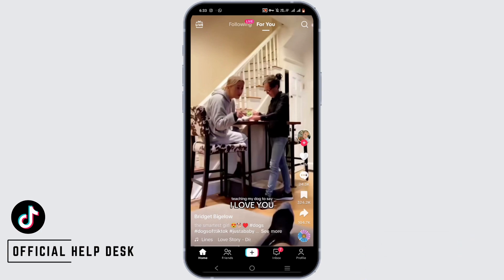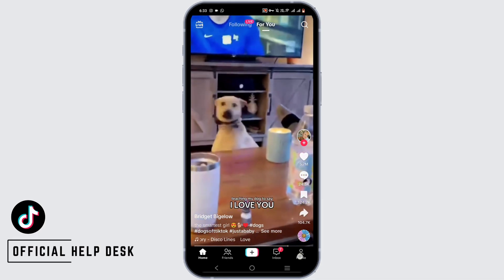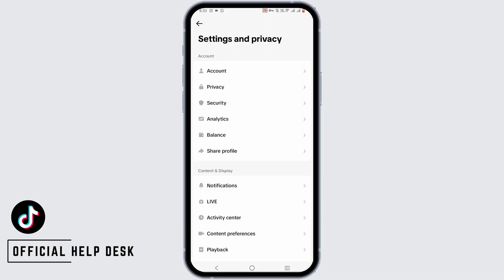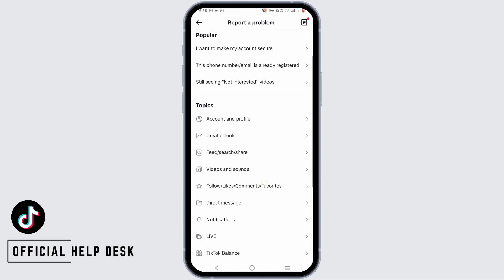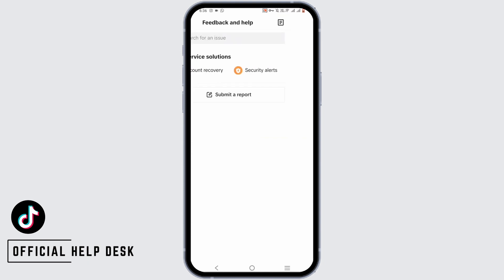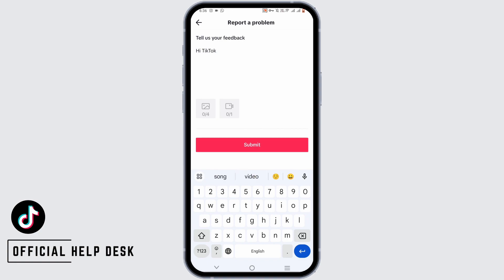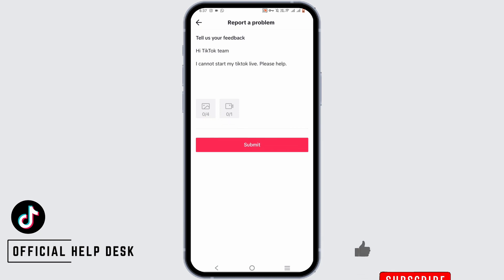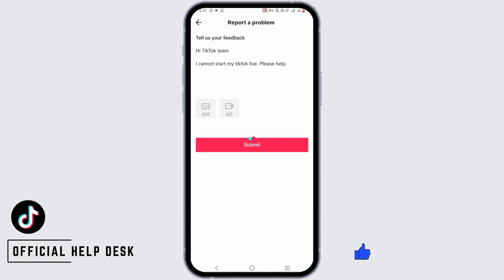How To Fix Live Option Missing on TikTok | TikTok live option not showing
In this tutorial, we'll guide you on how to fix the issue of the live option missing on TikTok or when the TikTok live option is not showing. If you're facing problems with accessing the live feature on TikTok, this guide will provide you with solutions to resolve the issue.

Tips for Fixing Missing Live Option on TikTok:
🔗 If you have any questions or encounter any issues while trying to fix the problem of the live option missing on TikTok, please feel free to ask in the comments below. Our team is here to assist you!

📹 Timestamps:
0:00 - Introduction
0:05 - Fixing "Live Option Missing on TikTok" Issue
0:10 - Solving TikTok Live Option Not Showing Problem
0:25 - Step-by-Step Solutions